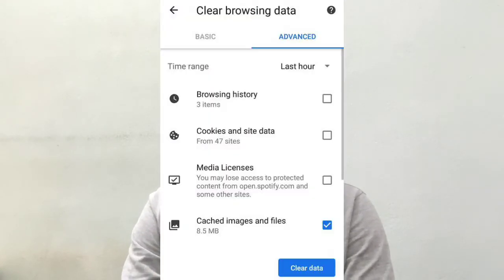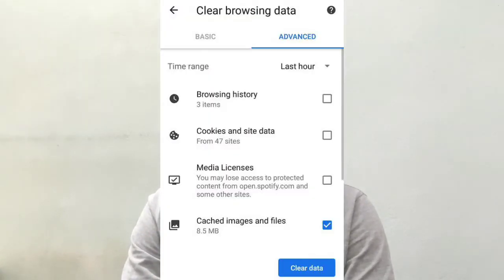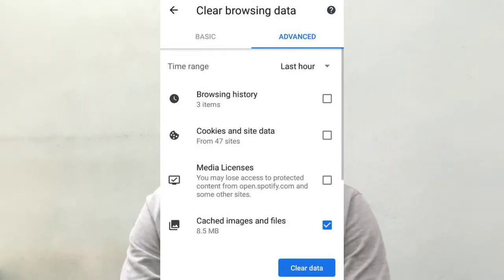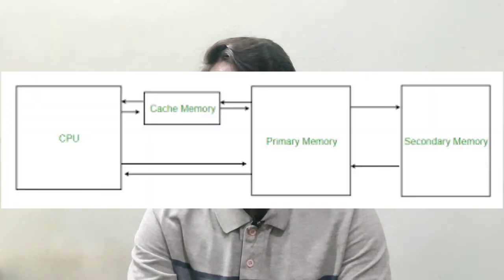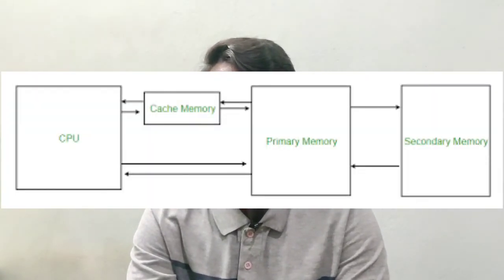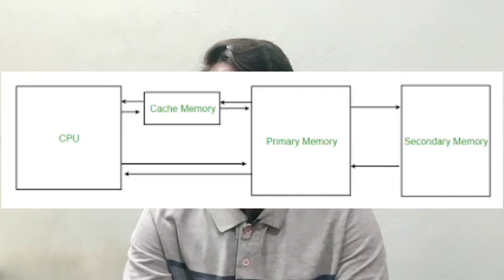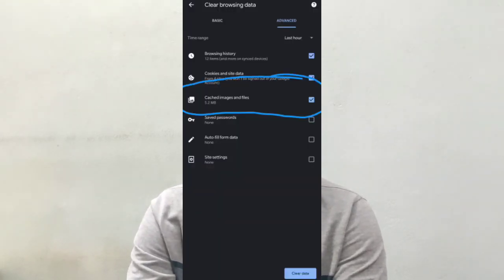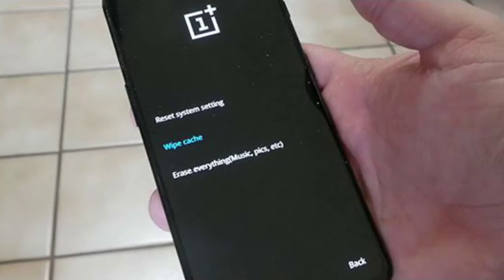what is cache memory detail explained || in telugu || pavantechinfo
The information is all about the cache memory . By clearing cache memory phone runs fast .